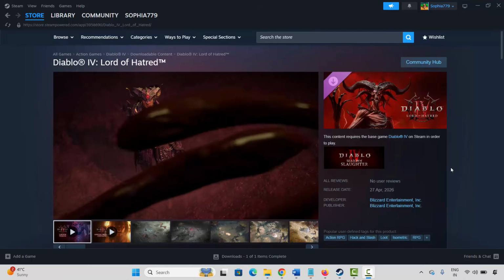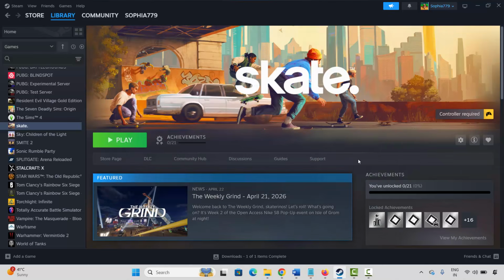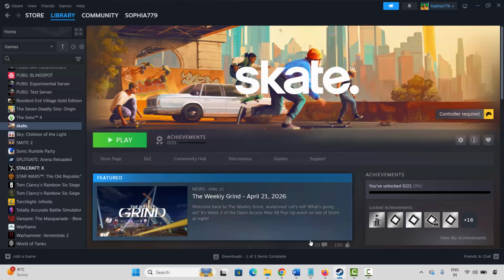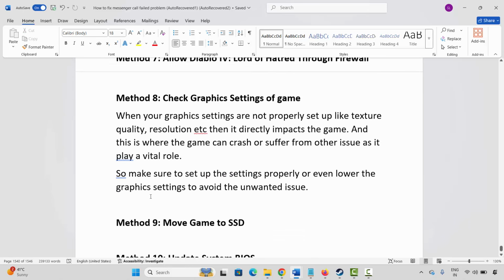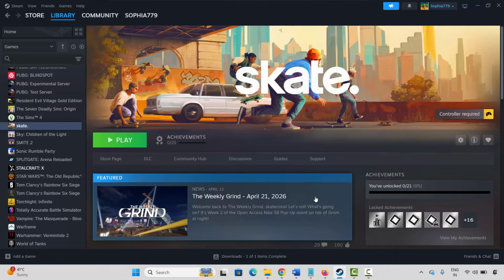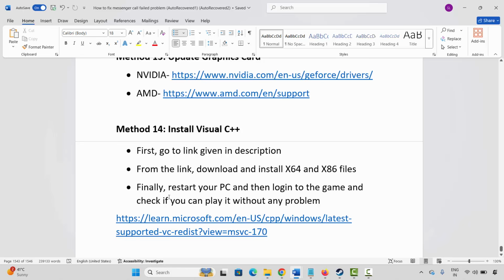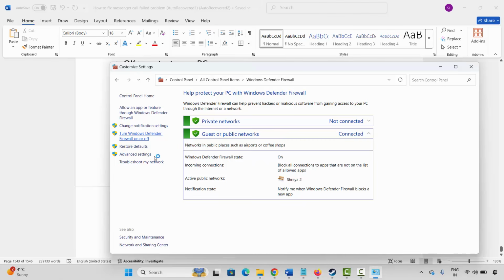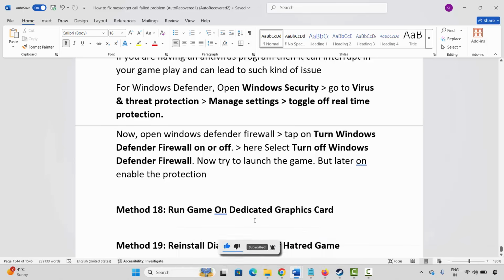Fix Diablo IV: Lord of Hatred Crashes/Crashing at Startup/Not Loading/Black Screen/Fatal Error On PC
Check the complete video tutorial to learn how to Fix Diablo IV: Lord of Hatred Crashes/Crashing at Startup/Not Loading/Black Screen/Fatal Error On PC/Steam.
How to stop crashing in Diablo IV: Lord of Hatred,
How to Fix Diablo IV: Lord of Hatred crashing issue,
best fixes for Diablo IV: Lord of Hatred crashing on PC,
How To Fix Diablo IV: Lord of Hatred Stuck On Black Screen on PC (2026),
Diablo IV: Lord of Hatred not loading on PC 2026,
Fix Diablo IV: Lord of Hatred stuck on loading
solve Diablo IV: Lord of Hatred FATAL error on pc,

🌐Social Media-